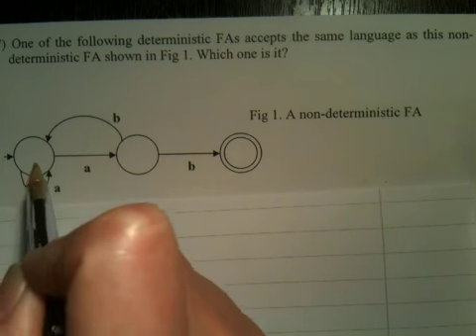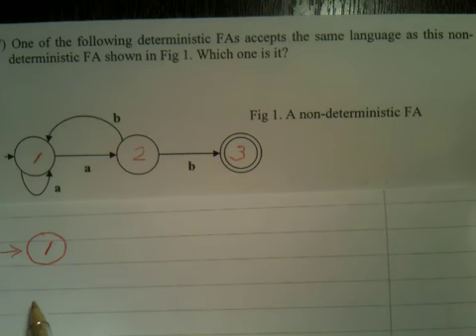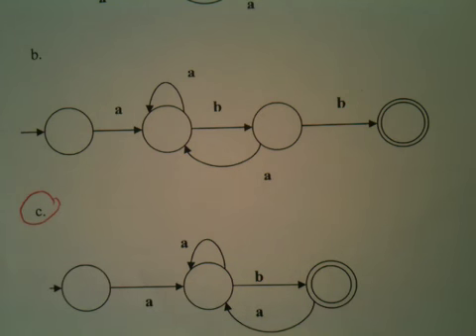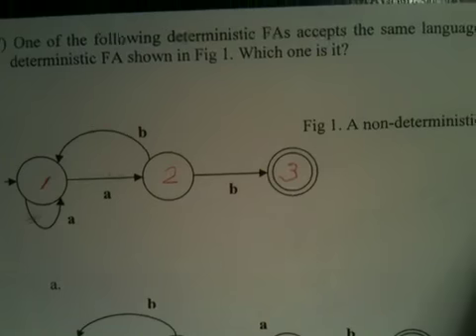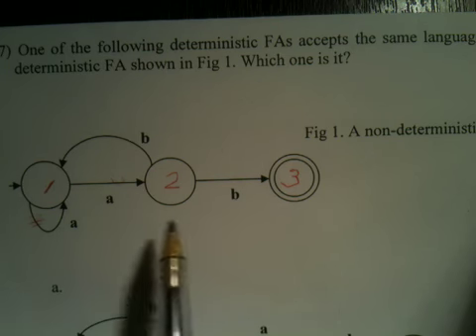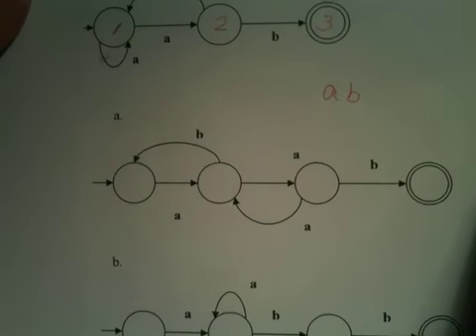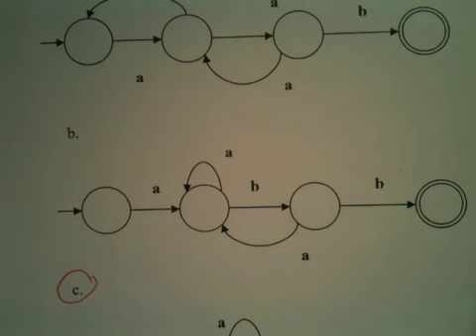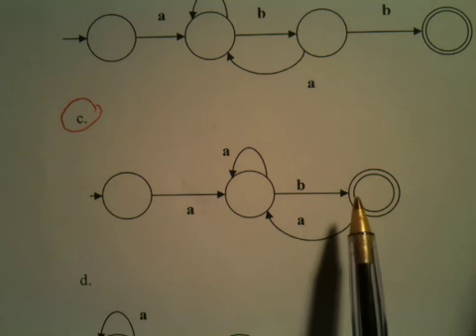Question 17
POC past exam questions